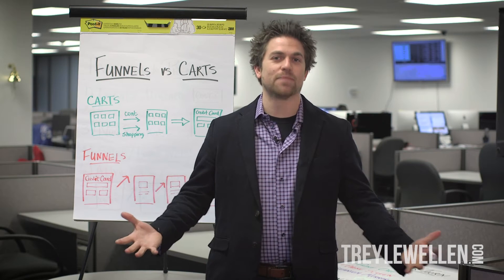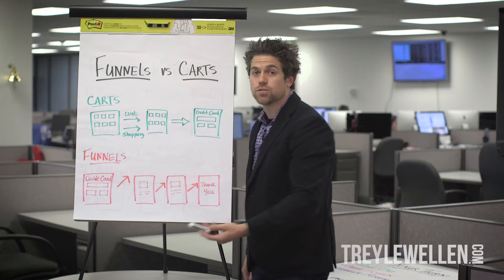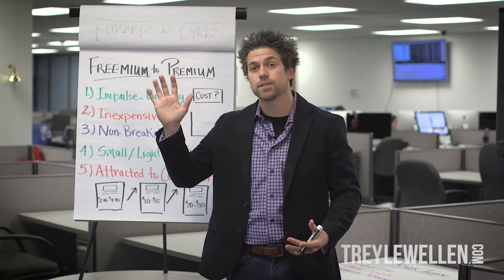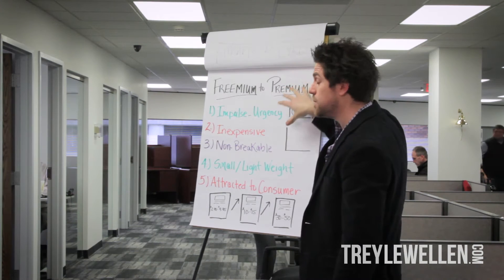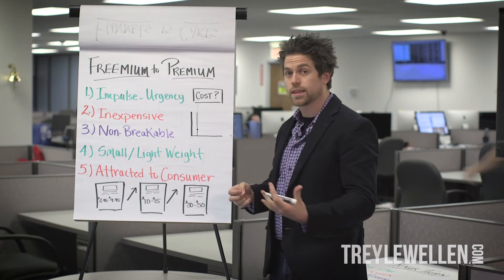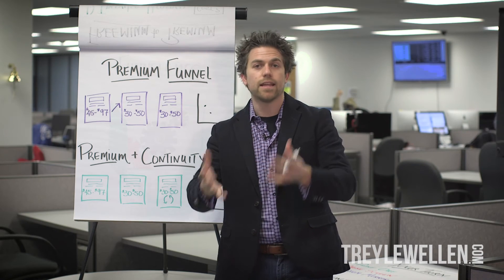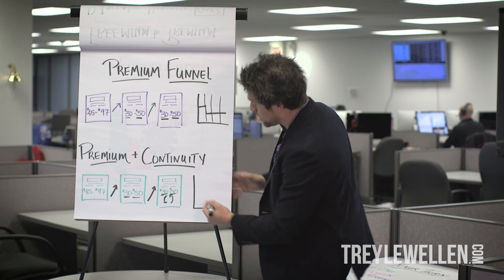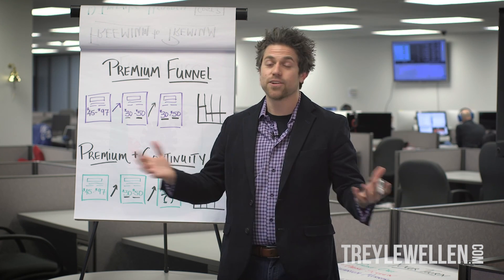UNSTOPPABLE CORE - E: 002- Funnels, Charts, High Converting Funnels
With so many funnels out there - I wanted to set the record straight and provide you with my companies Top Three goto High Converting Funnels...